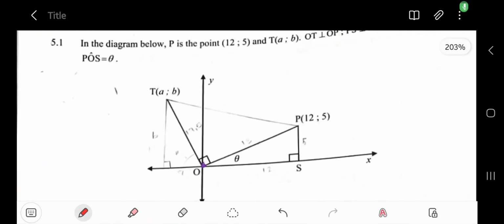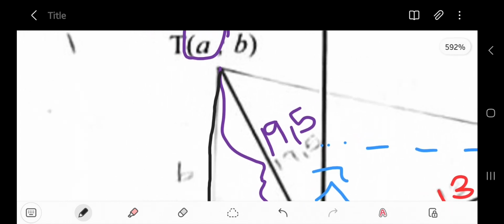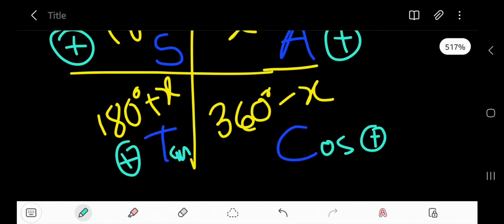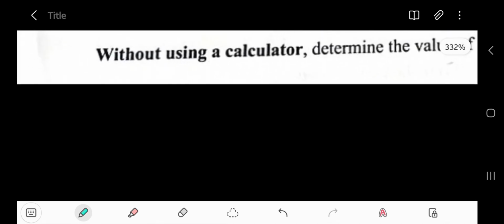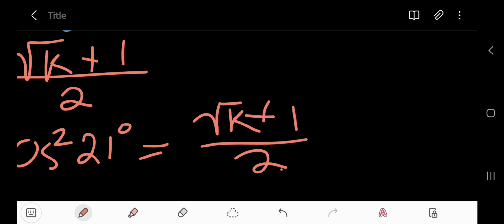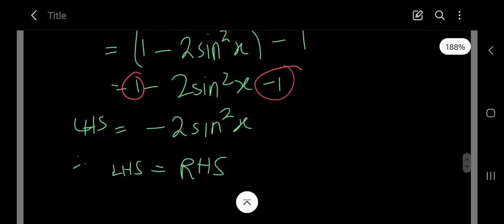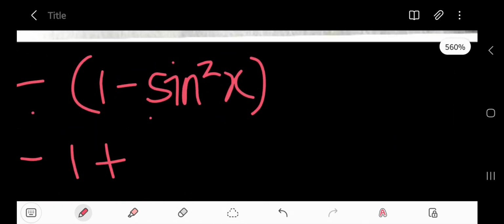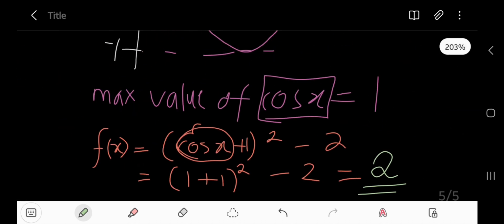Gauteng Preliminary Exam 2023 || QUESTION 5 TRIGONOMETRY